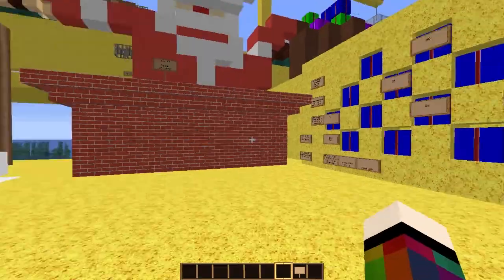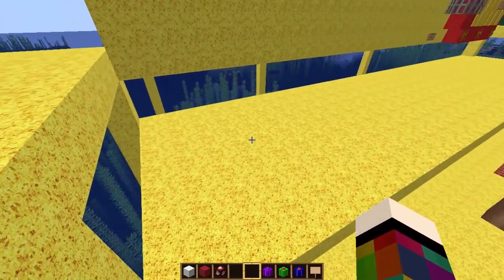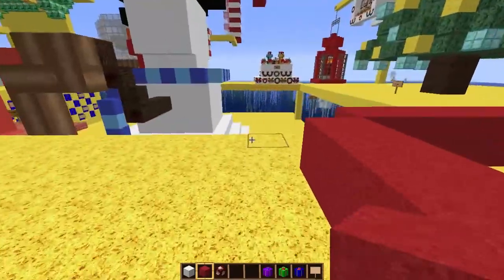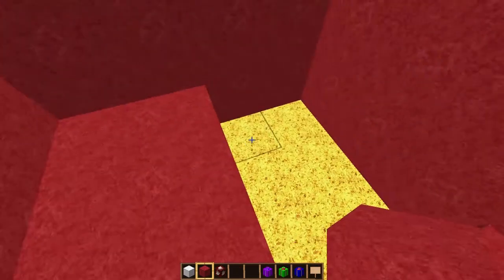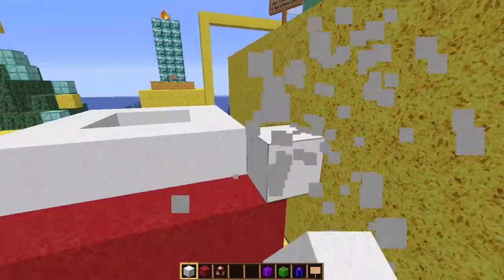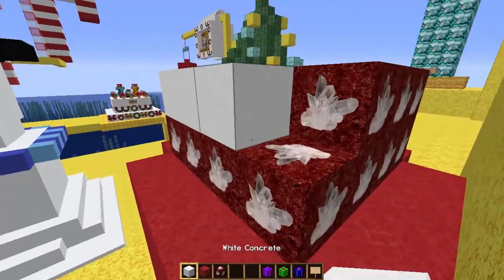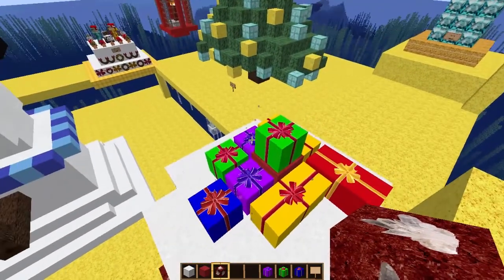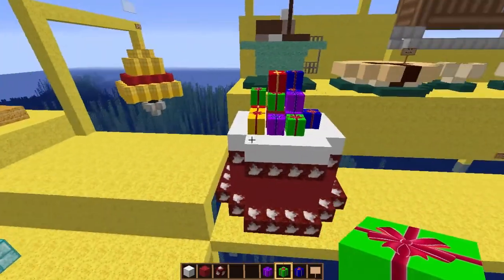Creative Christmas Advent - Day 21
Every day throughout December Patchriotic opens a chest and finds a book which tells her what Christmas item she has to create.

Discover what Patchriotic has to make today!